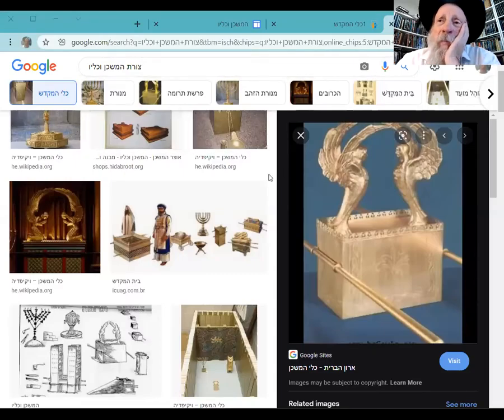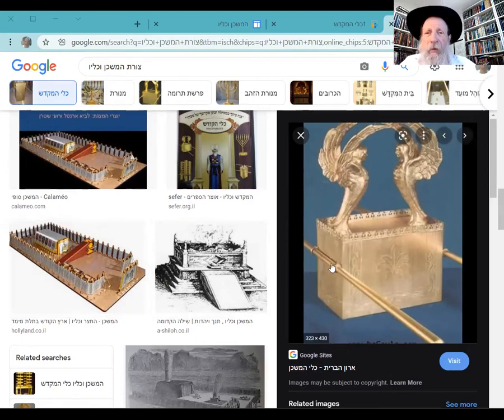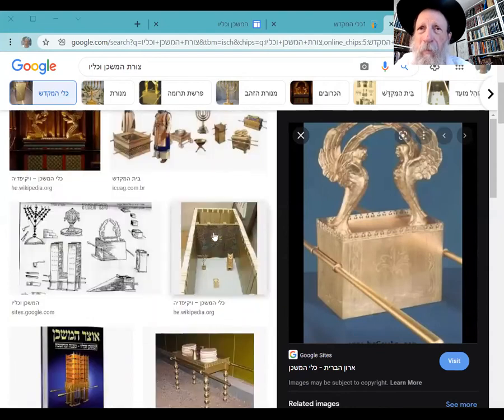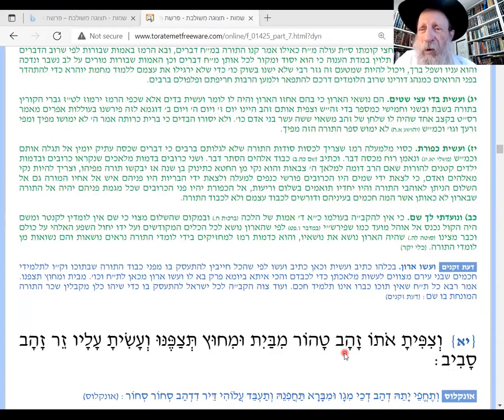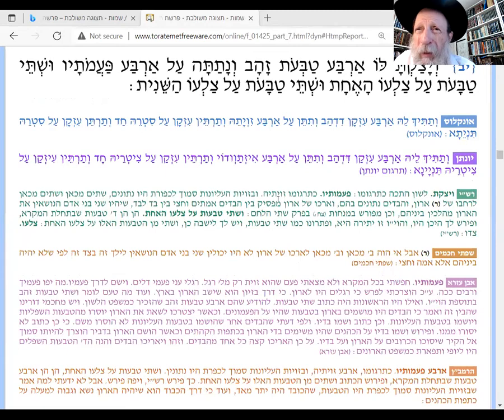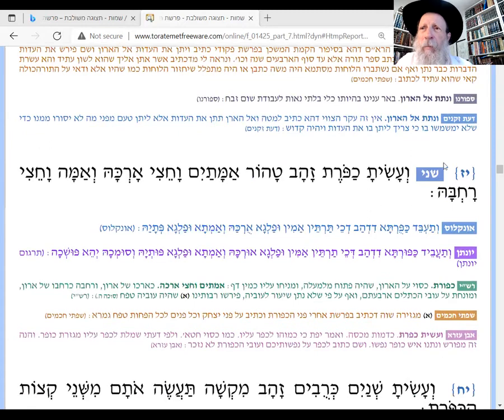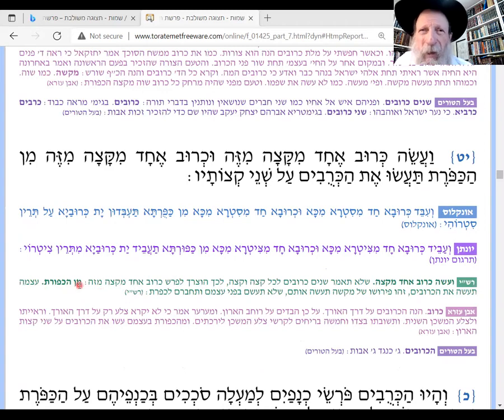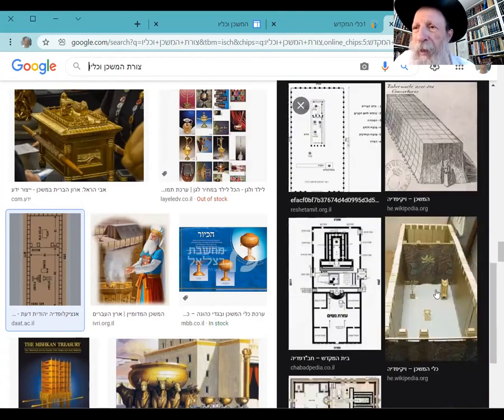Ex. 25: 10-21. The Aron, Kaporet and Kruvim, Ark Cover and Statues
Chumash with commentary and illustrations. The Holy Tabernacle